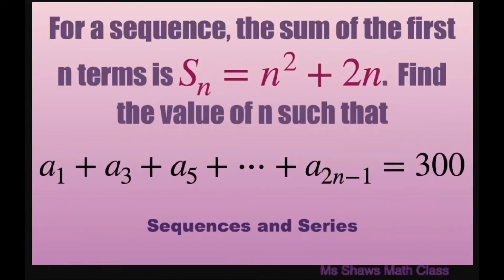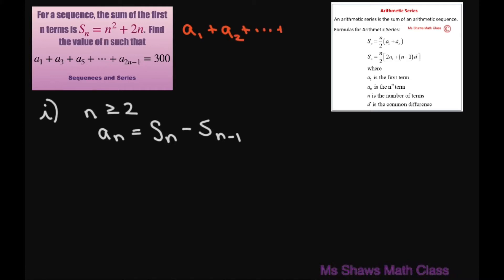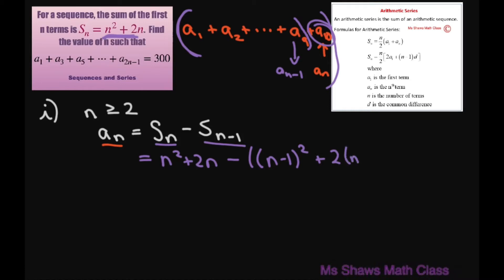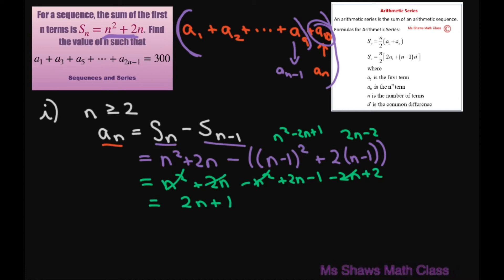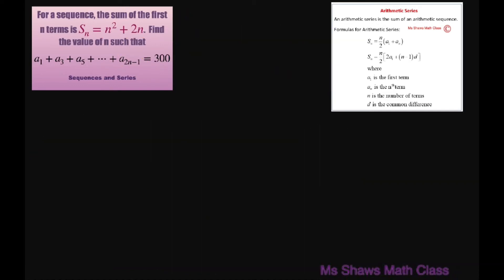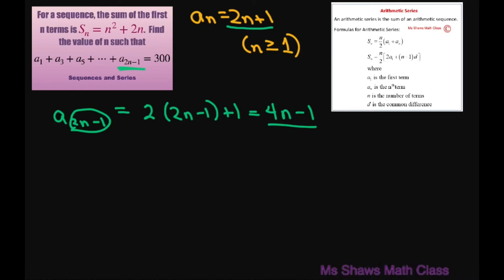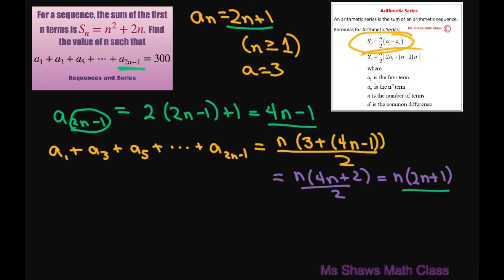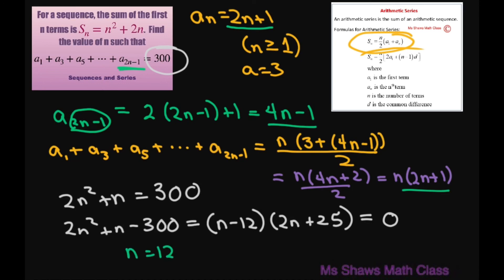The sum of first n terms of sequence is n^2 +2n. Find value of n when S_(2n-1) = 300